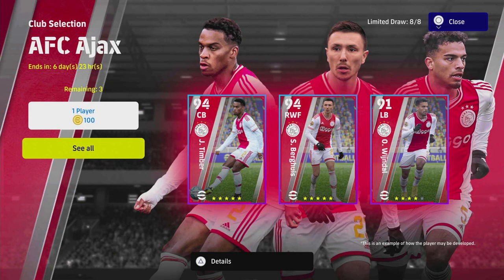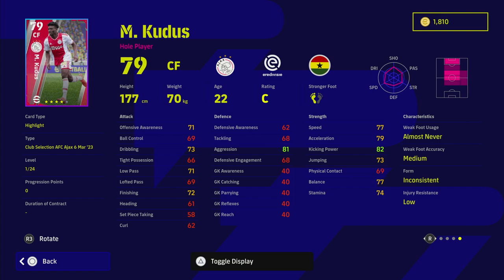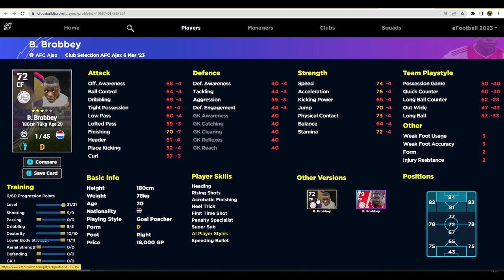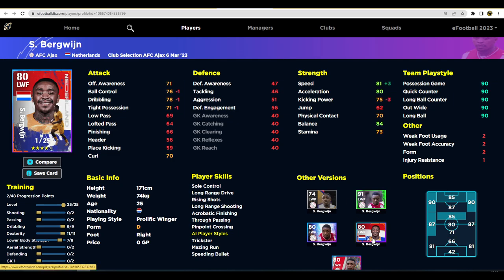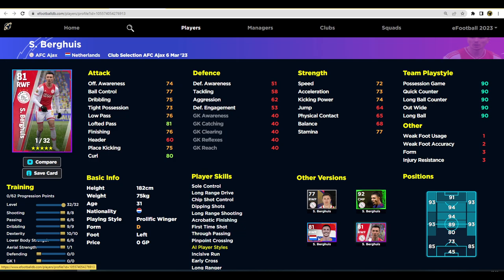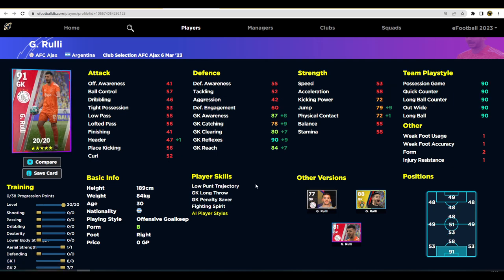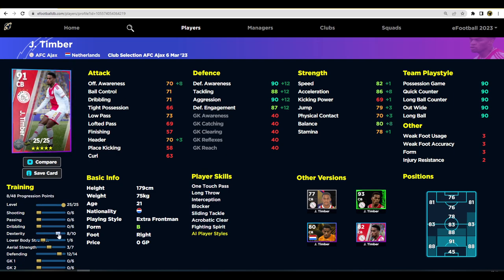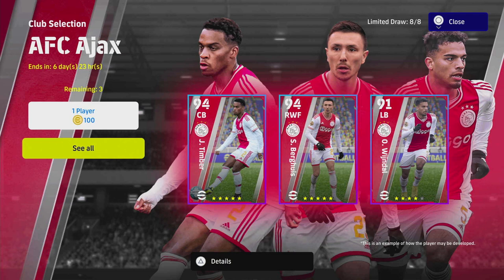eFootball 2023 | AJAX PACK REVIEW & TRAINING GUIDE - TIMBER IS A MONSTER